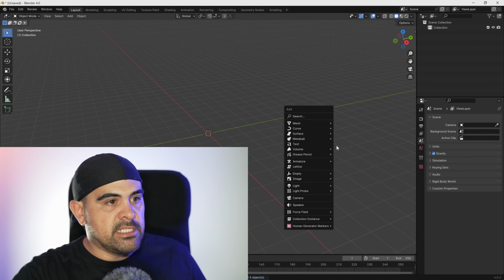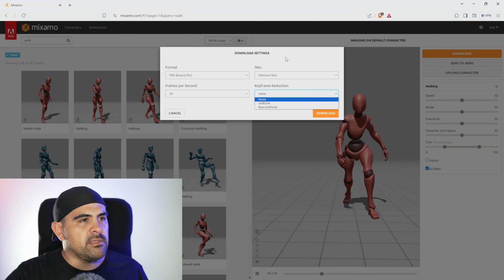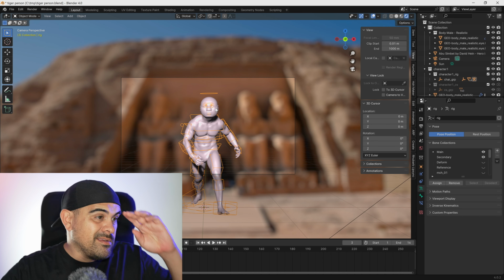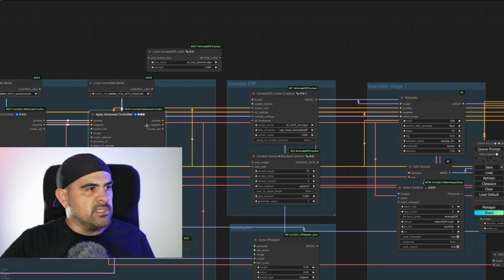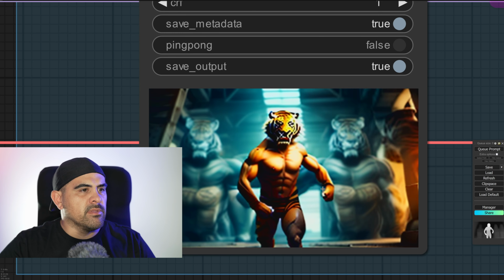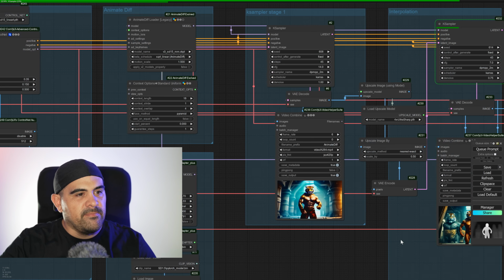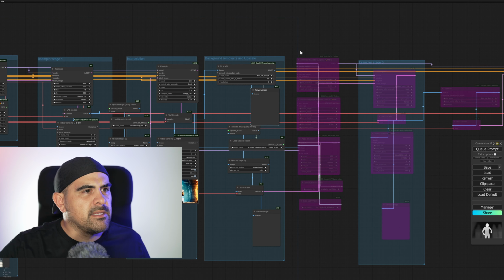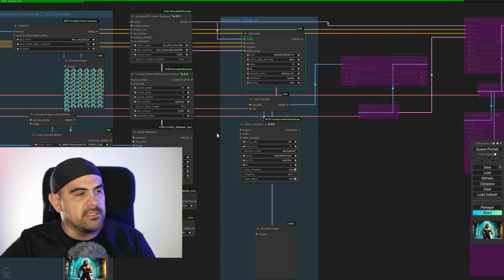Animated Character Using 3D To ComfyUI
You're awesome! Thanks for hanging out with me!